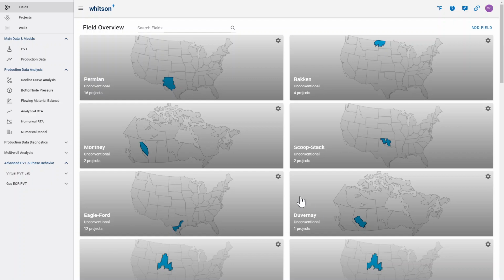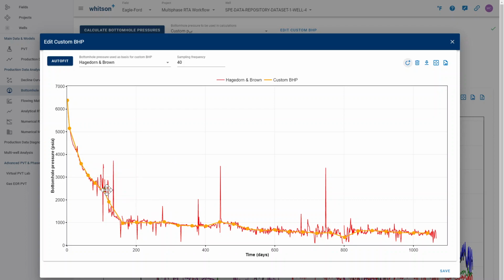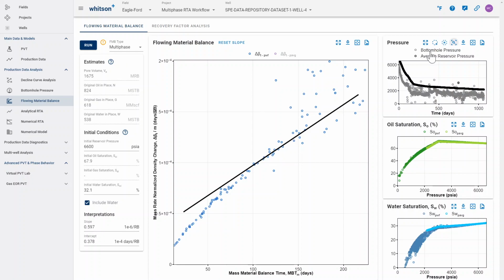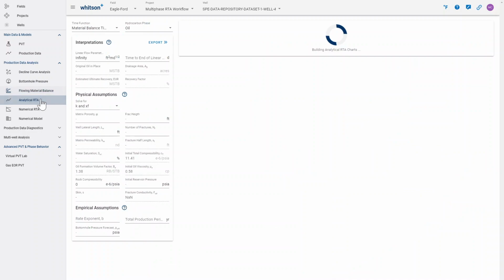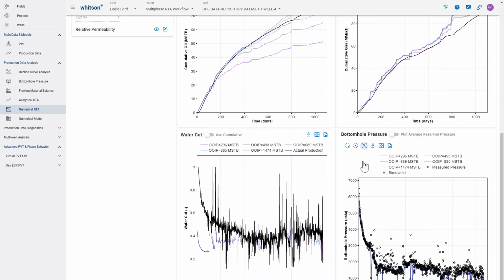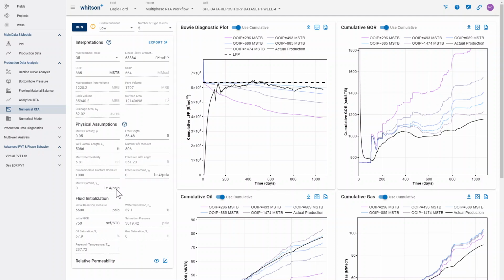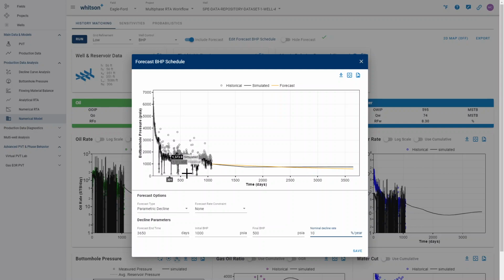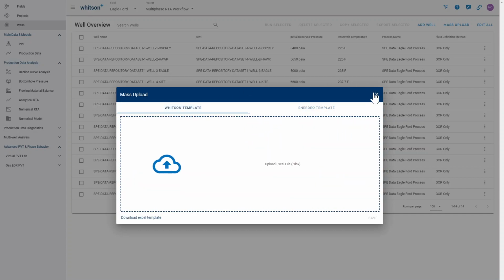[New whitson+ Release] Spring News from whitson+